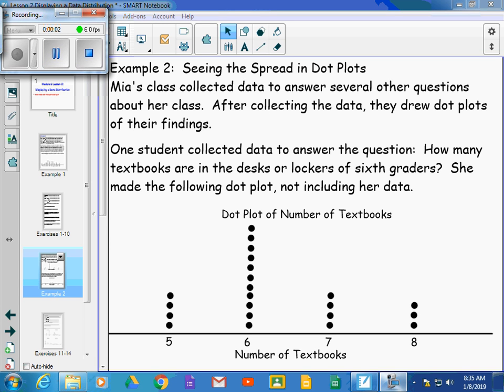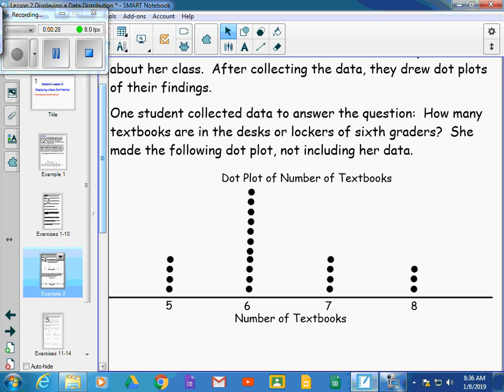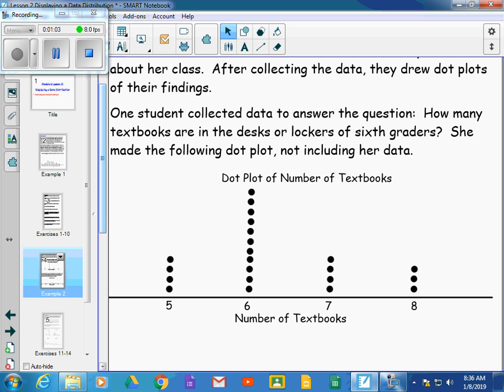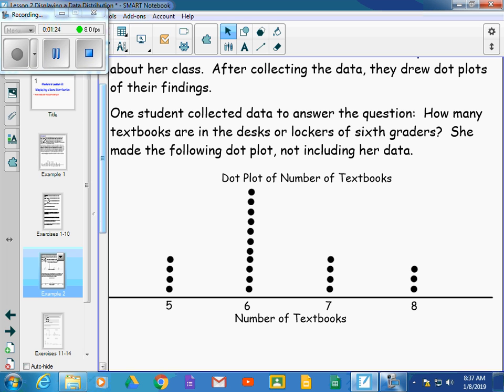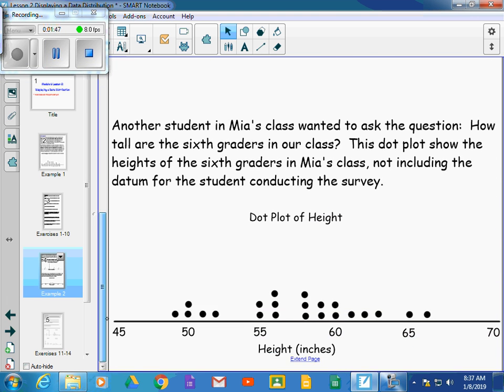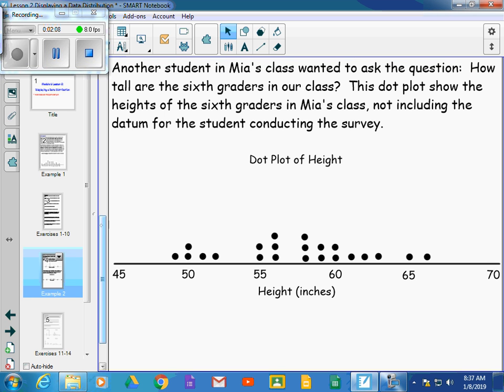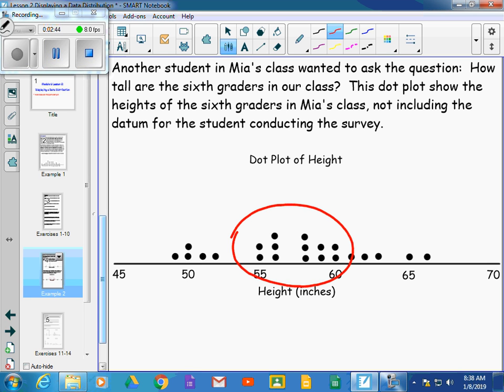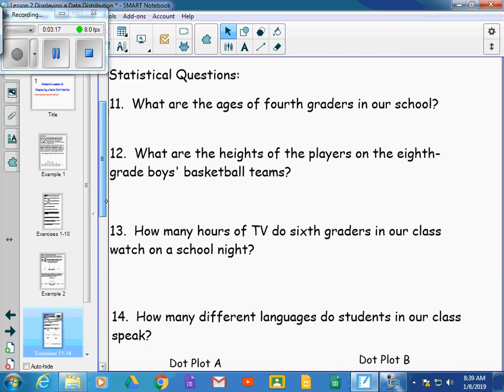Mod 6 Lesson 2 Example 2 Video